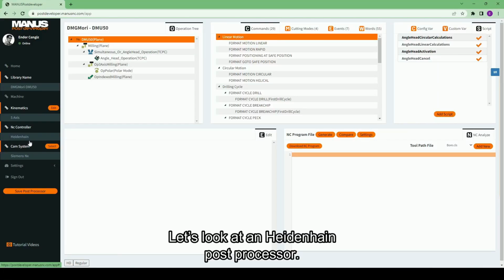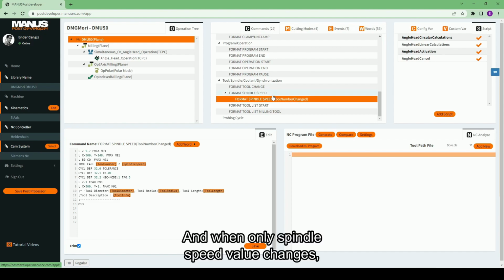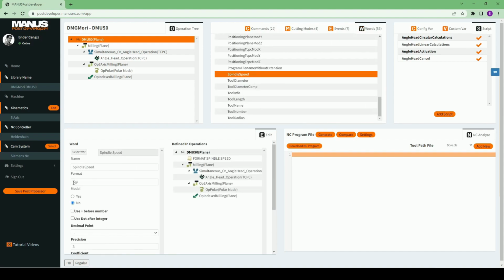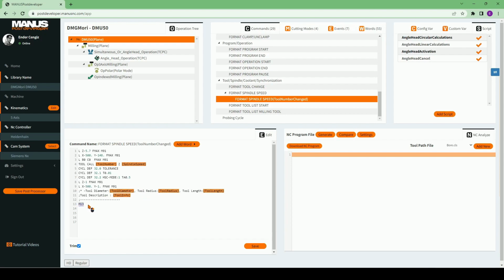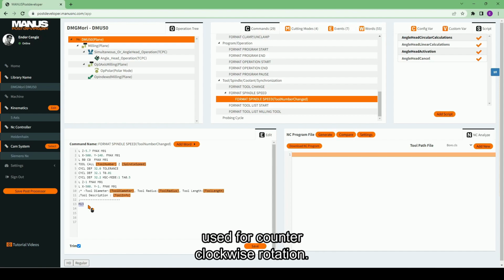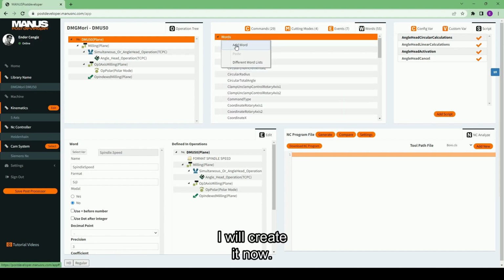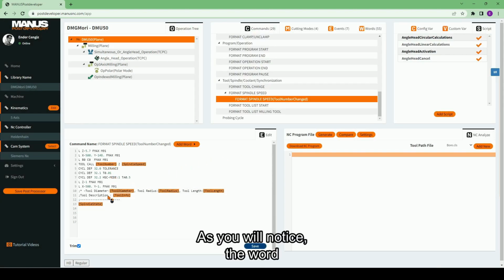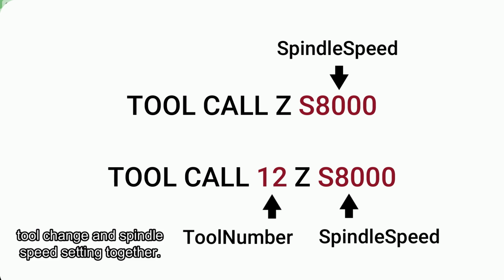19/03:How to adjust spindle speed in Heidenhain?